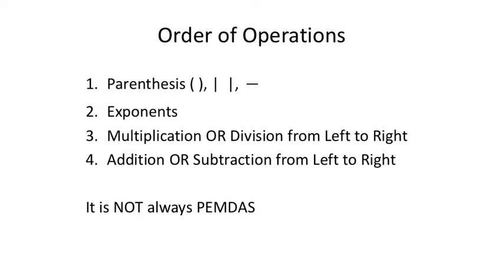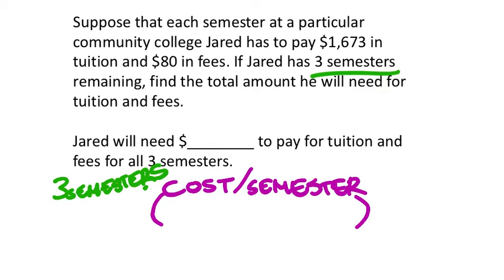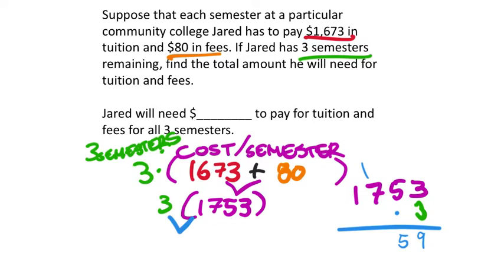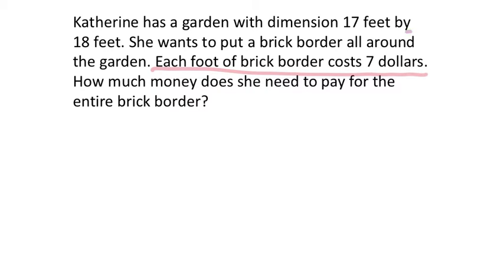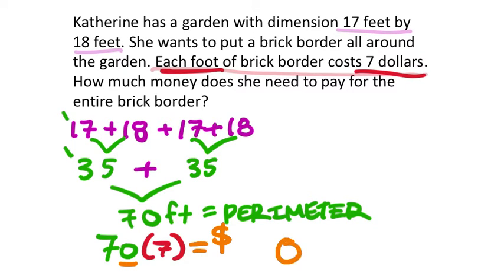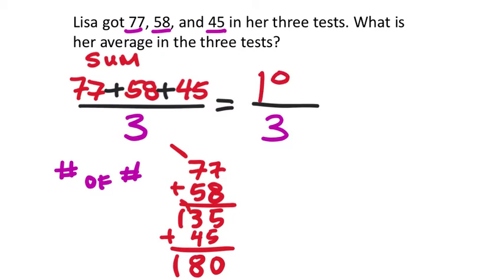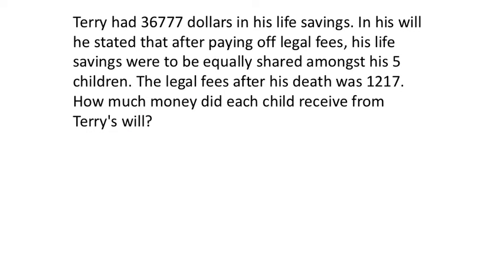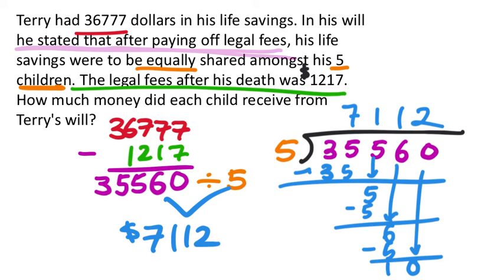Multi-Step Applications of Order of Operations (MATH 900 Unit 7 Lesson 4)